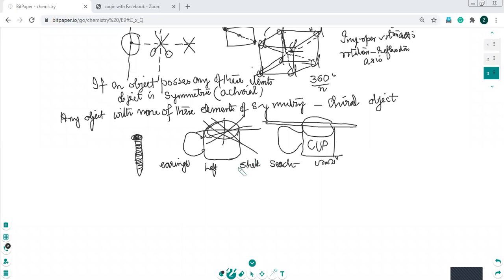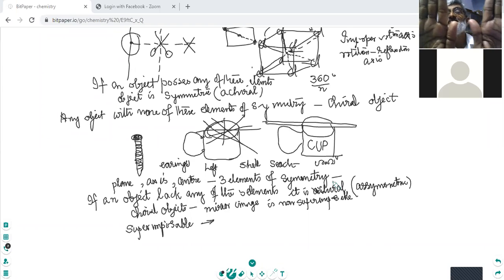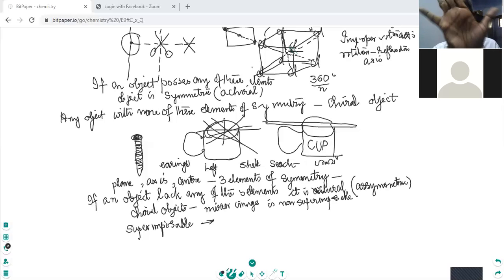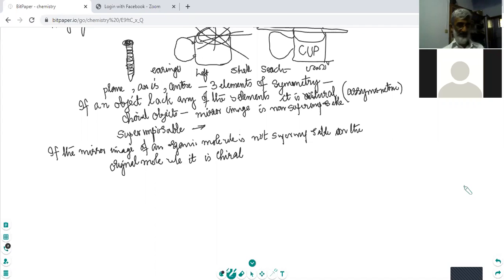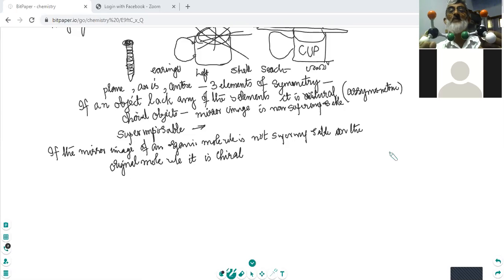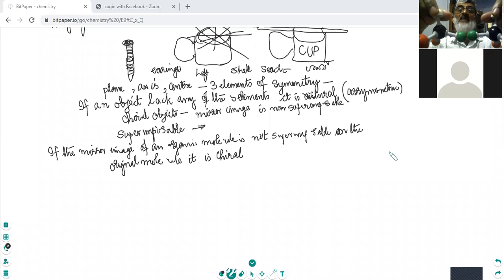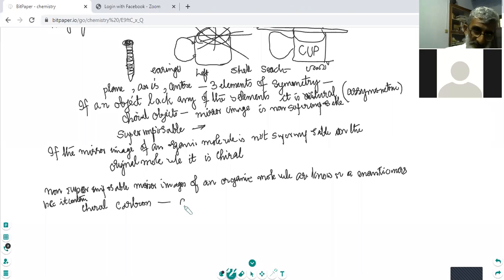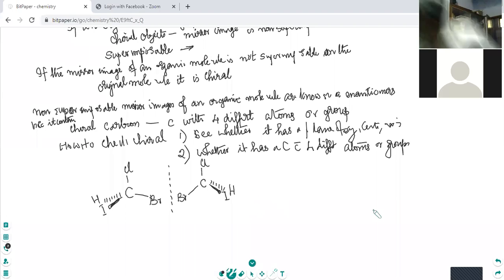organic chemistry L21stereochemistry 7optical isomers 1 july20